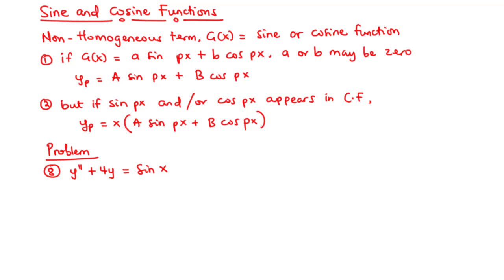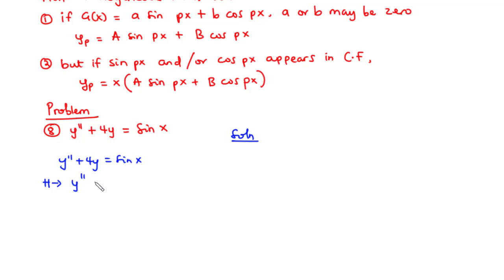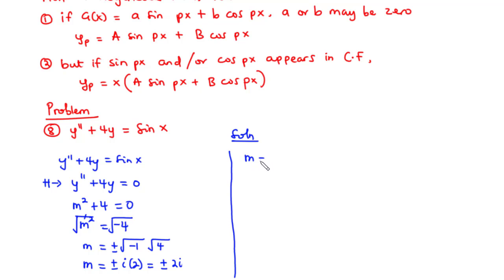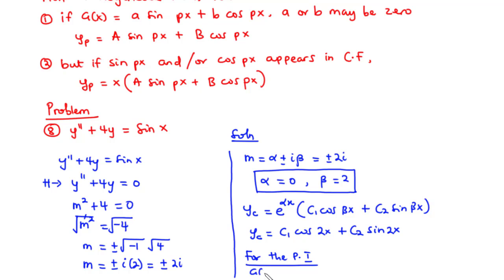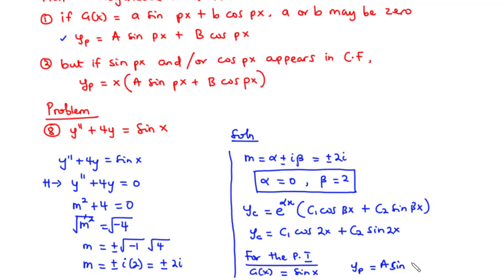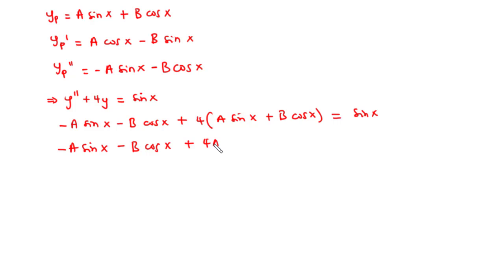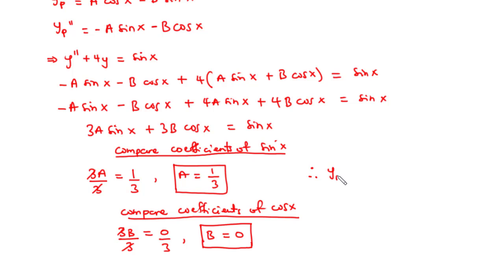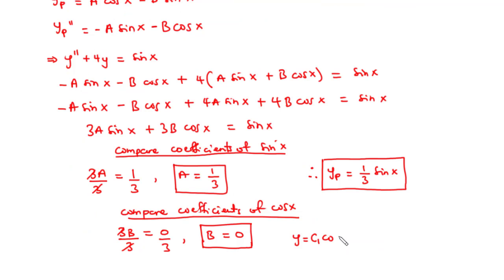🔵21d - Method of Undetermined Coefficients 4 - G(x) = Sine and Cosine Functions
In this lesson we shall learn how to solve the general solution of a 2nd order linear non-homgeneous differential equation.
Given a non-homogeneous differential equation: ay'' + by' + cy = G(x), where G(x) is not zero.
The general solution is given by: y = yc + yp.

To find the general solution, you first need to treat the given D.E as a homogeneous D.E, and solve its general solution - that becomes the general solution called the complementary function, yc.
For the yp, the particular integral, is obtained using the method of undetermined coefficients.

00:00 - Example 8